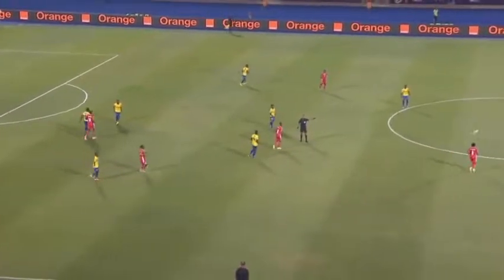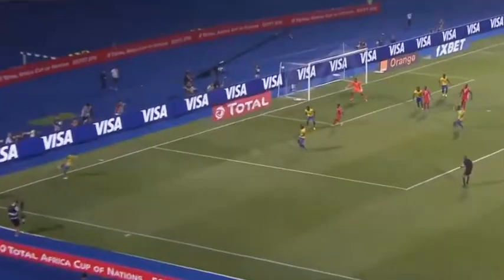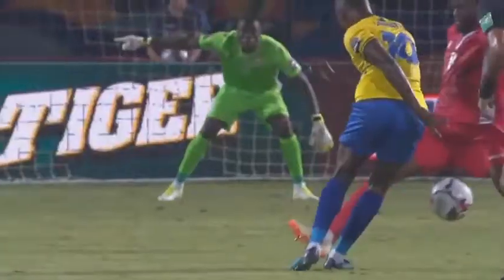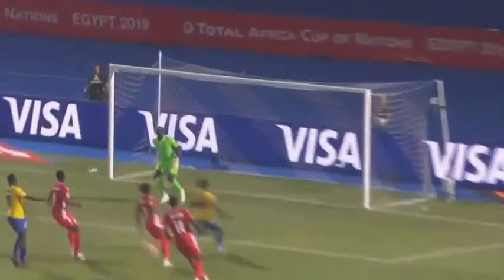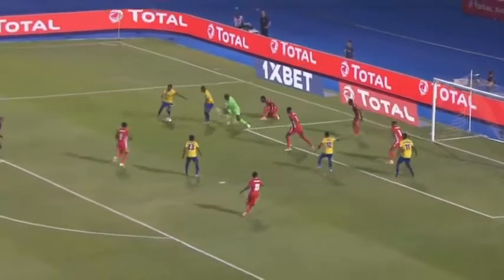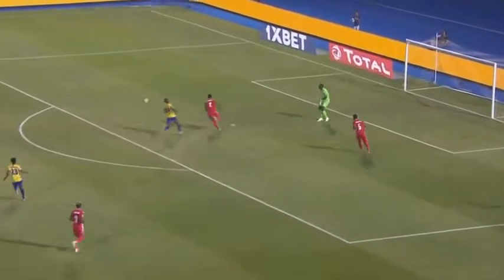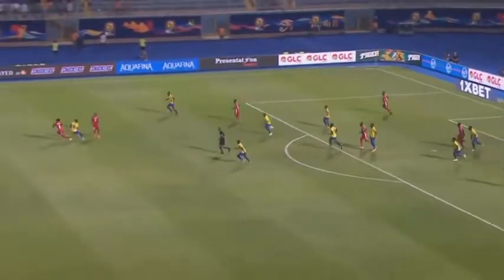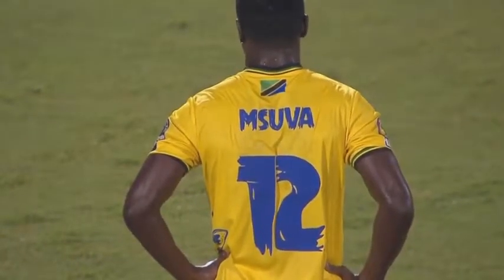Kenya vs Tanzania 3-2 Highlights & All Goals - 27/6/ 2019